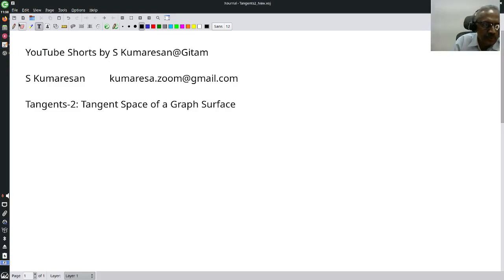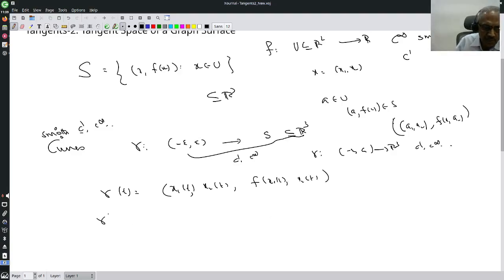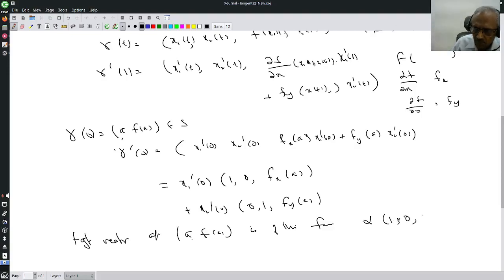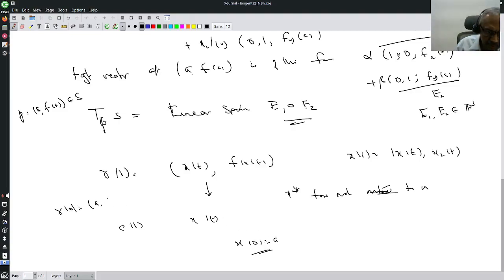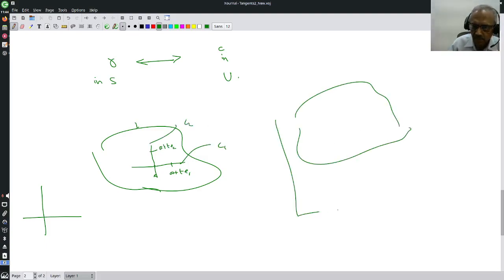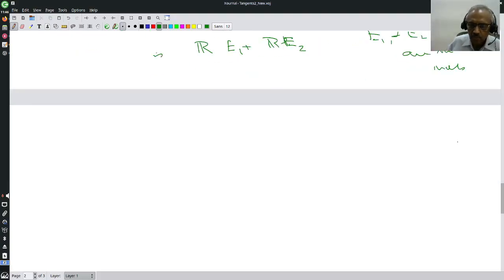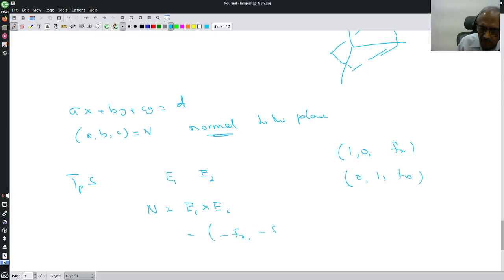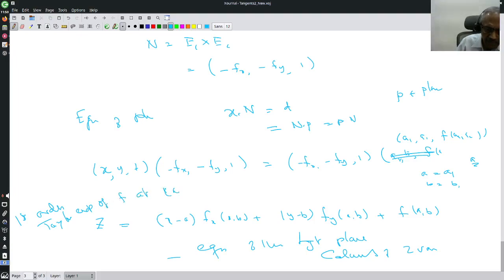Shorts 5: Tangents-2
We describe the tangent space to a graph surface and show how we can recover the tangent plane (as we learned in two variable calculus) from the knowledge of the tangent space.  Observe that this is similar to the the way we recovered the tangent line to a conic section from the knowledge of the tangent vector.